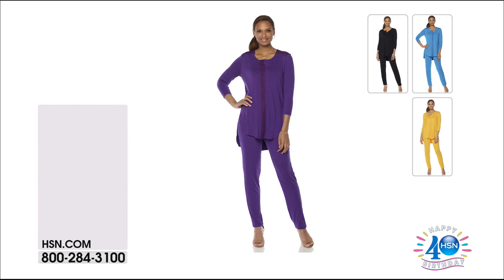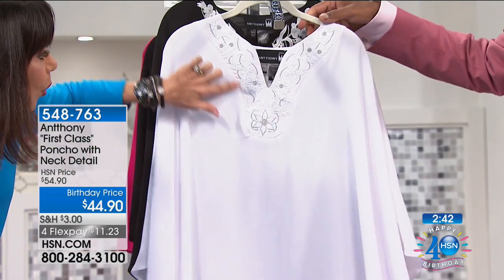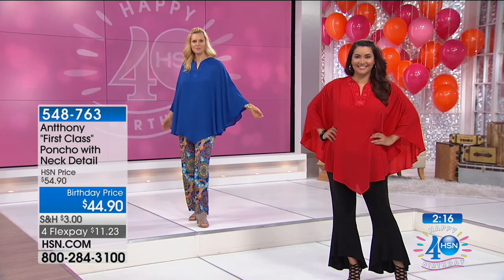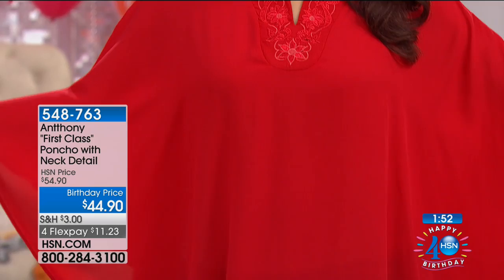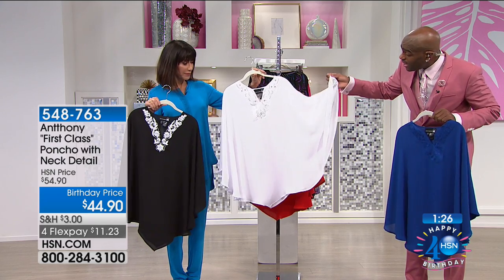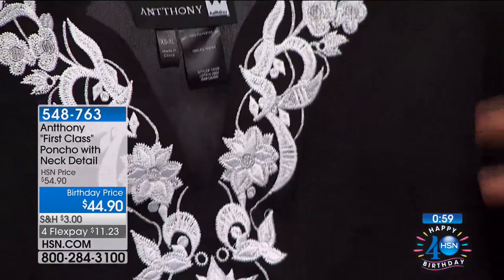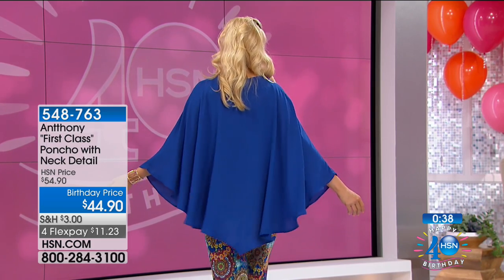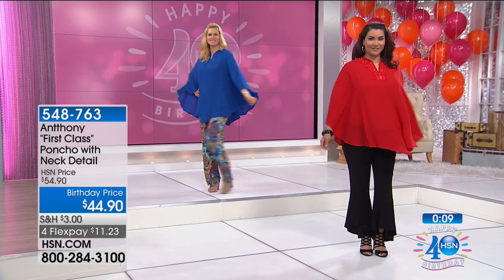Antthony "First Class" Poncho with Neck Detail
Simple style does it. This embroiderytrimmed poncho gives you plenty of options for styling. Pull it over tanks, tees and sleeveless dresses for...